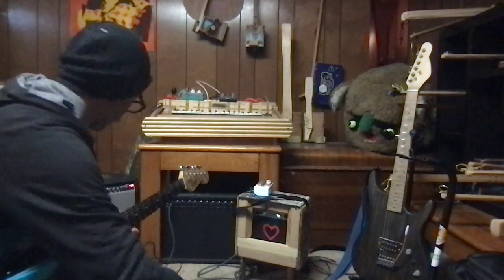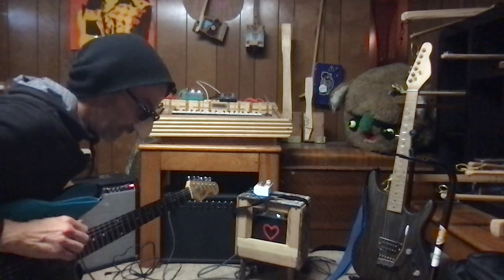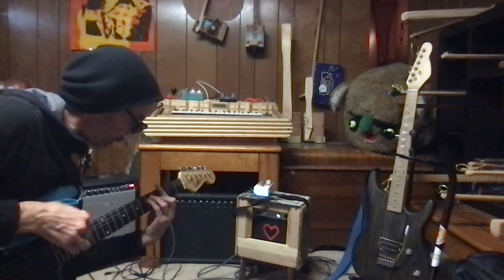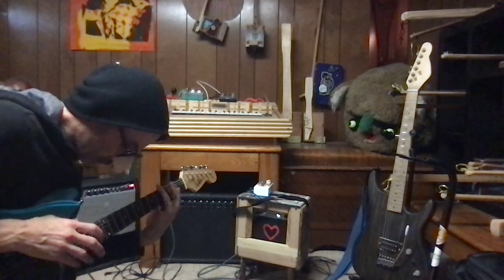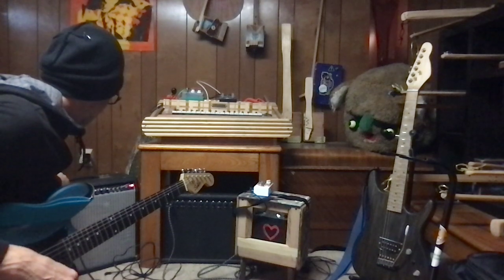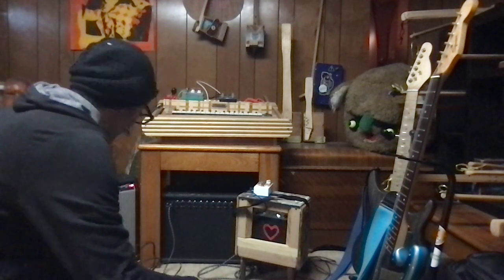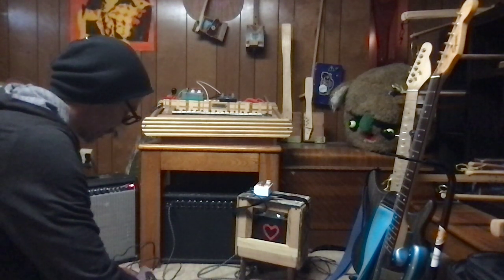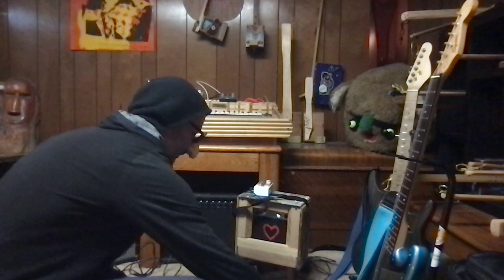Lo-Fi radio zone demo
demo
World Peace